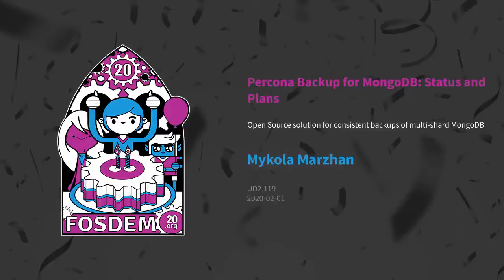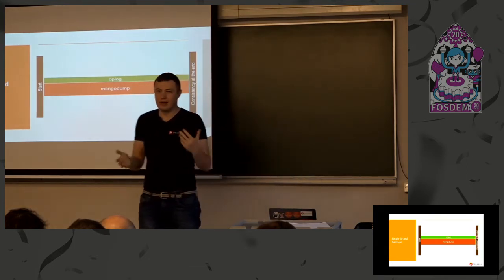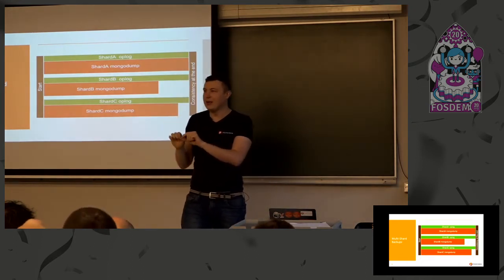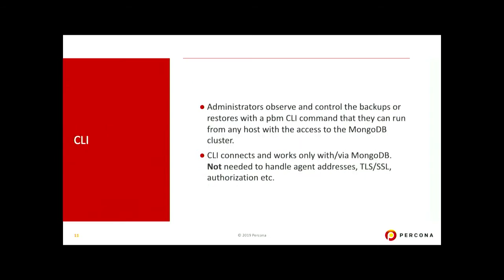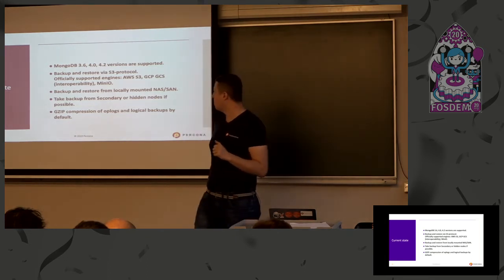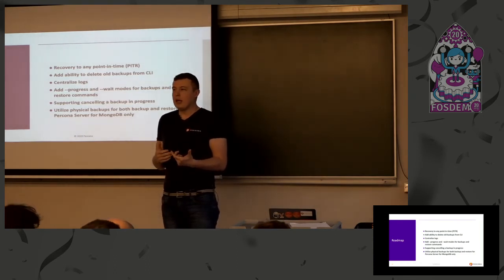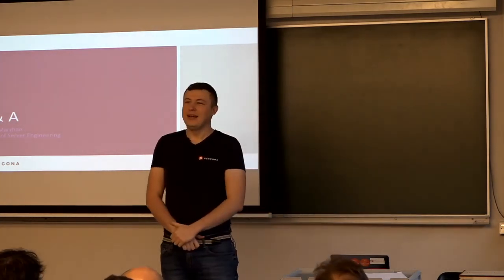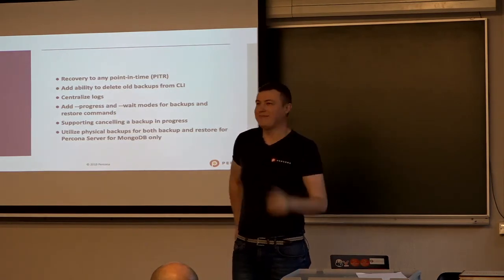Percona Backup for MongoDB: Status and Plans Open Source solution for consistent backups of multi-s…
Percona Backup for MongoDB: Status and Plans Open Source solution for consistent backups of multi-shard MongoDB
by Mykola Marzhan

A brief overview of the current state of backup tool, architecture, existing features, and the roadmap.

Room: UD2.119
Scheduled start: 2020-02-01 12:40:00